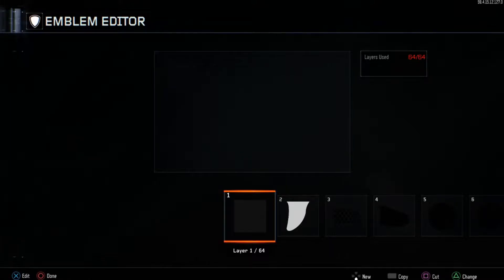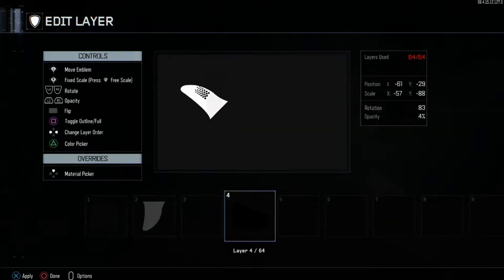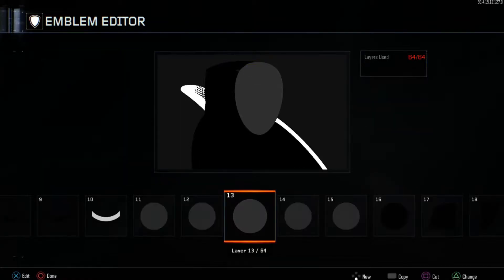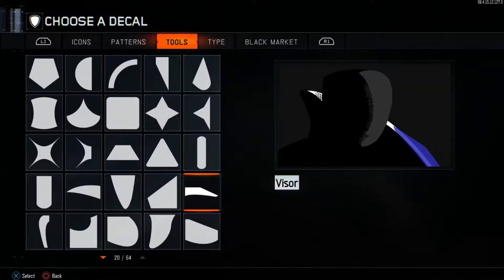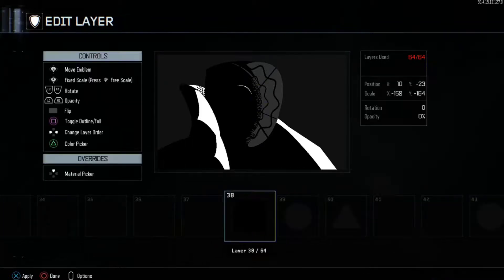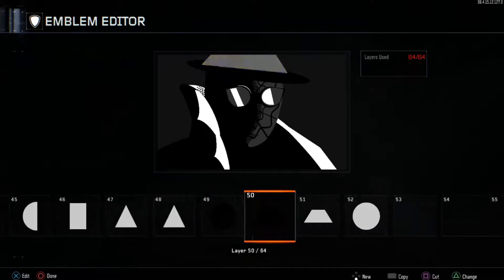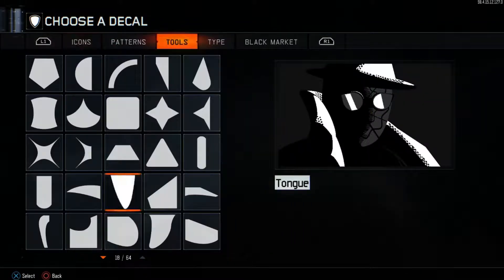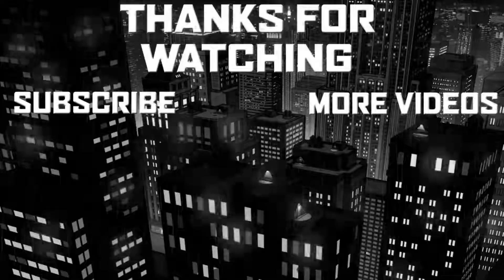How to Make: Spider-Man Noir Emblem (Call of Duty Black Ops 3 Emblem)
Welcome to SIB Games My Name is Greg!

This is My Emblem Series This video shows you how to make cool emblems. Not only for Call of Duty But anywhere you can create your own emblem this video is Spider Man Noir Emblem.

Call of Duty Black Ops 3 And Emblems!